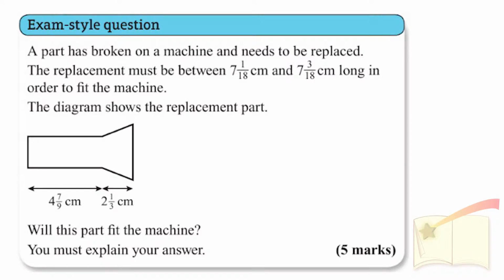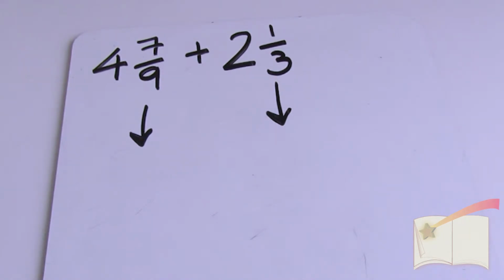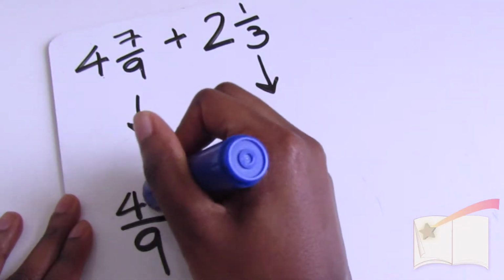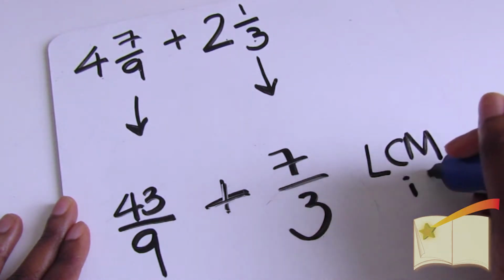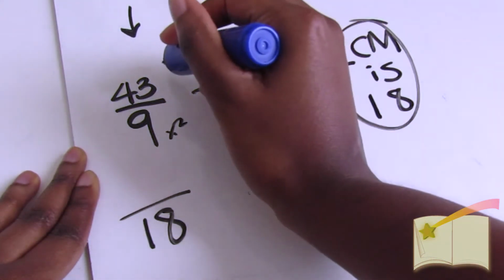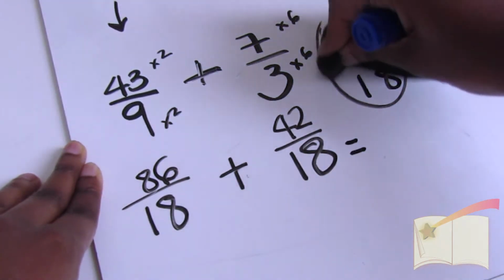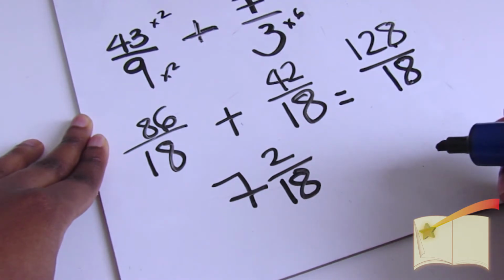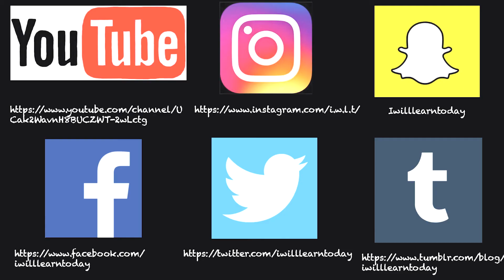How to add fractions with different denominators.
Learn how to add fractions.

Snap chat: Iwilllearntoday

Today's exam question involves adding
fractions. Now if you look at the exam

question the first thing you need to do
is change the fraction from a mixed

number to an improper fraction. What this
means is that the fraction will be

top-heavy so the numerator will be
bigger than a denominator the way in

which we do this is by multiplying the
whole number by the denominator of the

fraction and adding on the numerator. So
for the first number you first do 4

times 9 which will give you 36 then you
add 7 to give you 43

over 9. Then you will change
the second mixed number. You can do this

by multiplying 2 by 3 the denominator and
adding on the numerator of 1. so 2 x 3 =6 6 + 1 = 7.

This gives you 7 over
3. Now that you have two improper

fractions you can then add them together.
The way in which you add fractions is by

having the same denominator on both
fractions before you add the numerators

so we look for the lowest common
multiple. The lowest common multiple of 9

and 3 is 18 so you make the denominator of both fractions 18. Now we work

backwards. How do we get from 9 to 18?
We multiply it by 2.

What you do to the denominator you also do to the numerator. Therefore, we have

to multiply 43 by 2 this will leave
us with 86 over 18. The next step is to

look at the second fraction to get from
3 to 18 you multiply by 6. What you do to the

denominator you also need to do to the
numerator

Therefore 7 times 6 is 42 now that both
of our denominators at the same you can

add your numerators so 86 + 42 it gives
you a 128 over 18

you can change this back into a mixed
number to do this you need to check how

many times 18 goes into 128. 18 goes into 128

7 times with 2 remaining so your
mixed number will be 7 with the

fraction 2 over 18 now going back to the
exam question you can answer it as the

parts will fit in since it is between 7 with
the fraction 1 over 18 and 7 for a

fraction 3 over 18. The exam question is
now completed